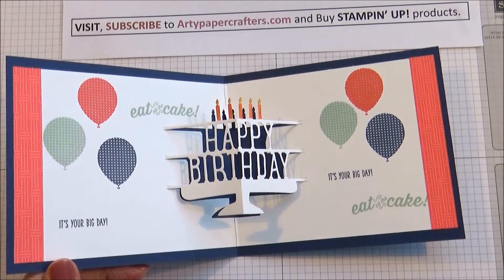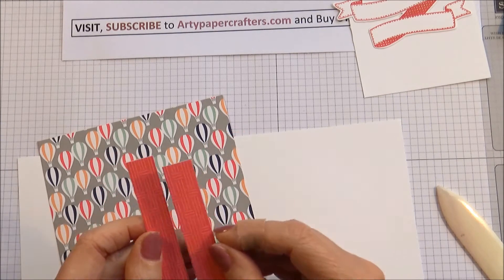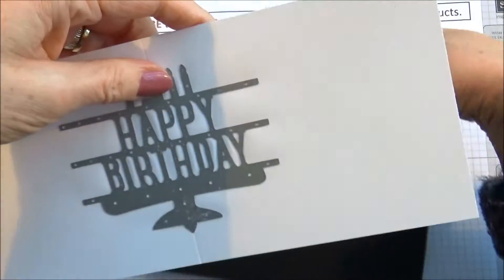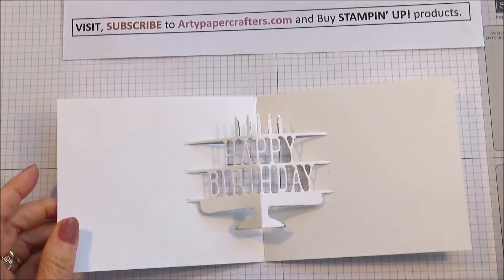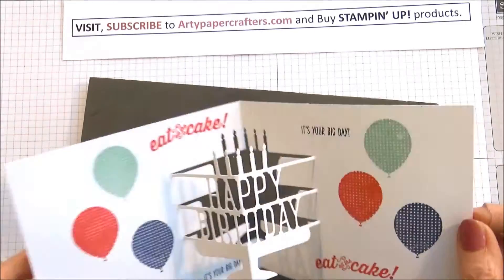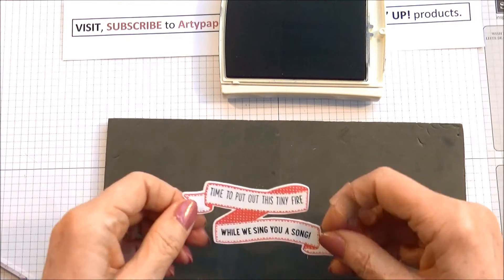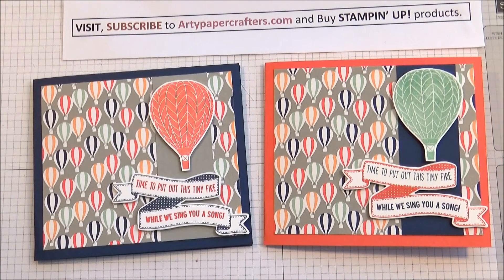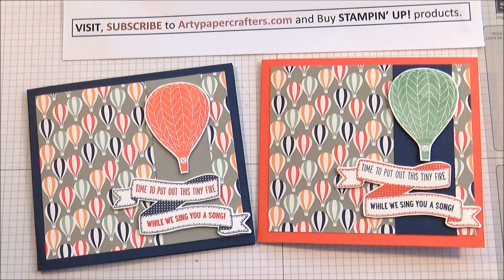POP-UP HAPPY BIRTHDAY GREETINGS CARD - SandraR UK Stampin' Up! Demonstrator Independent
If you would like to find out more of how to become a Stampin' Up Demonstrator and enjoy all the benefits and discounts then